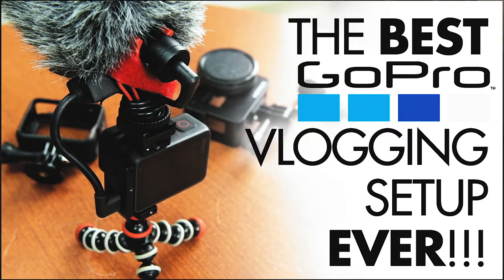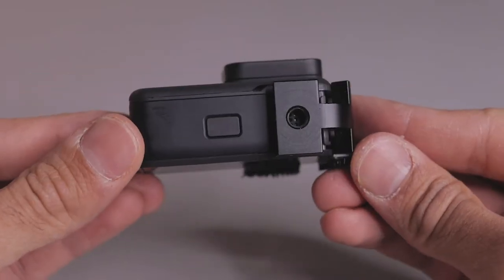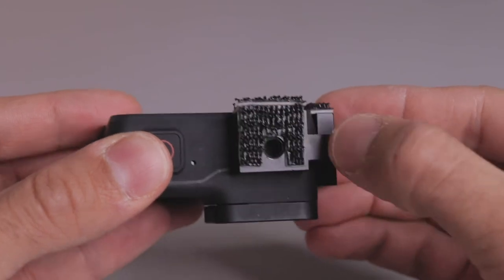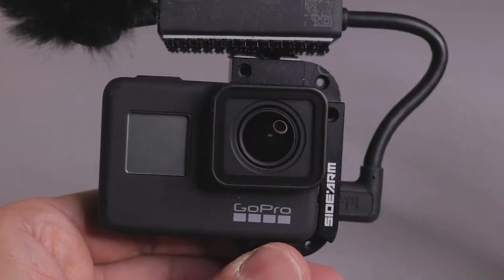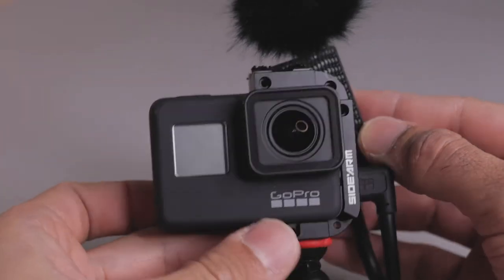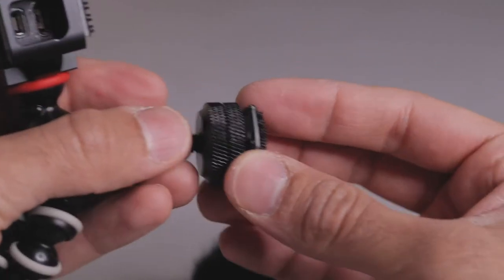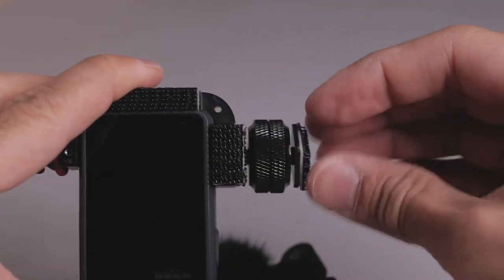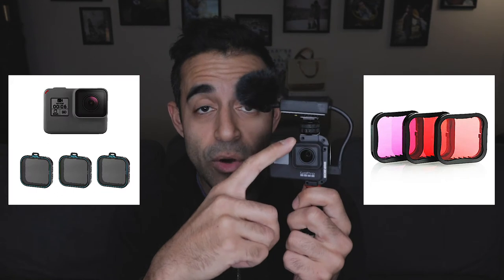The Ultimate Compact GoPro Vlogging Setup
This is the Ultimate Compact GoPro Vlogging Setup. ever.

GOPRO HERO 7 Black
JOBY GorillaPod Magnet Mini
BOYA BY-MM1 Video Microphone
Back-Bone SIDEARM for GOPRO
GoPro Lens Filters
Scotch 3M Super Velco
Tripod Screw to Hot Shoe Adapter
Cold Shoe Mount

GEAR I USE:
Camera Bag
Best bracket for vlogging with GoPro
Nikon 24-70 f2.8
Canon SL2
iPhone 8

WISH LIST:
Canon EOS R
Sony RX100 VI
DJI Mavic Air
DJI Spark